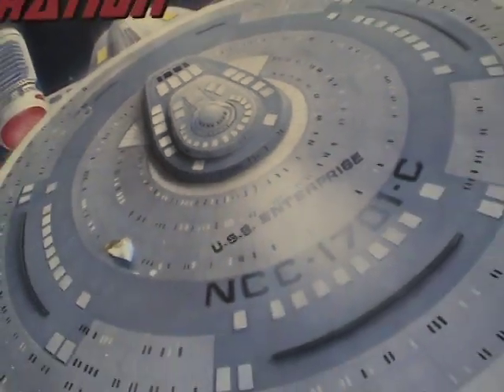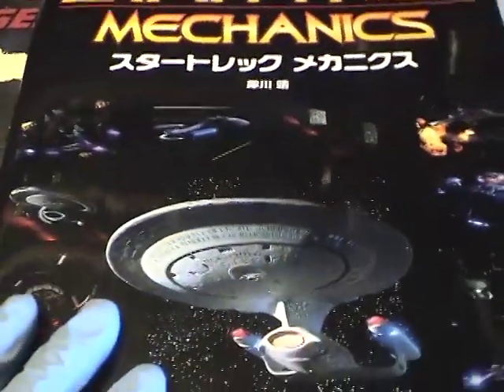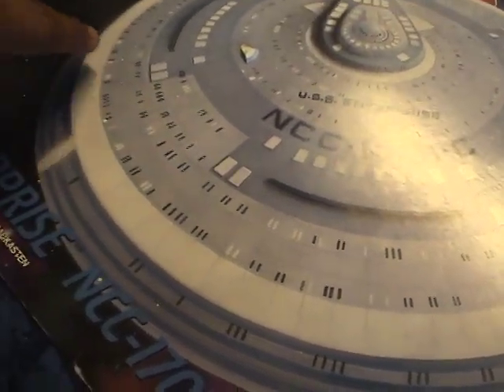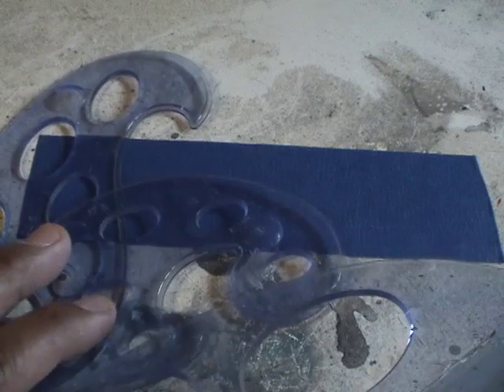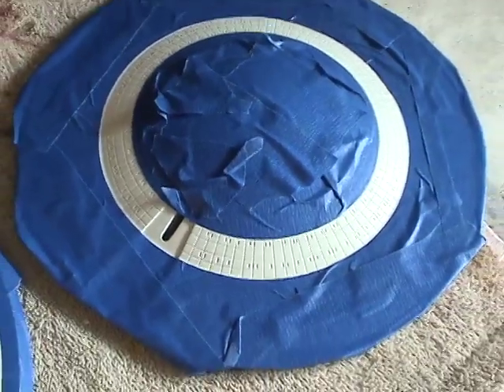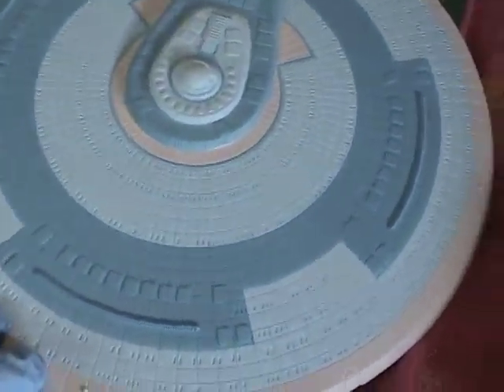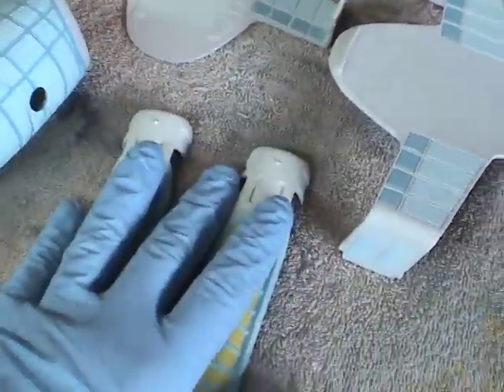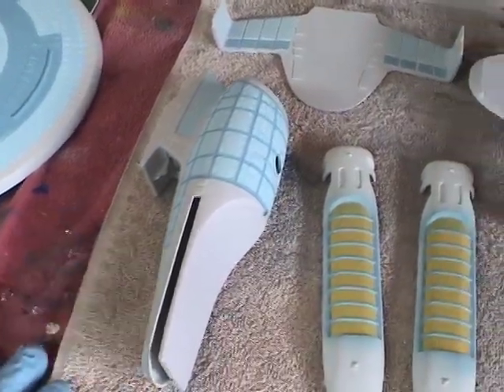Painting the AMT 1/1000 scale USS Enterprise-C model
This video reviews detailing the AMT 1:1000 scale Enterprise C model kit. Tips are given on how to mask and paint curved patterns using French curve templates.